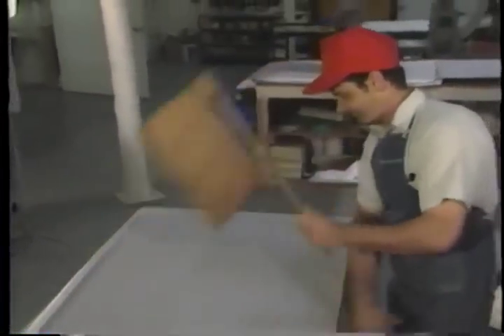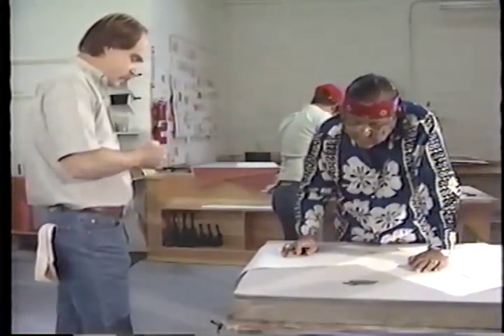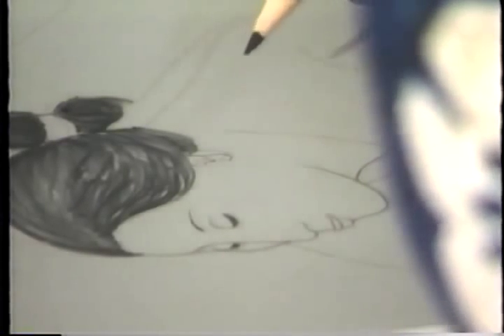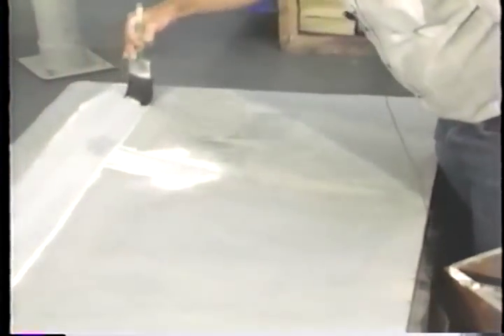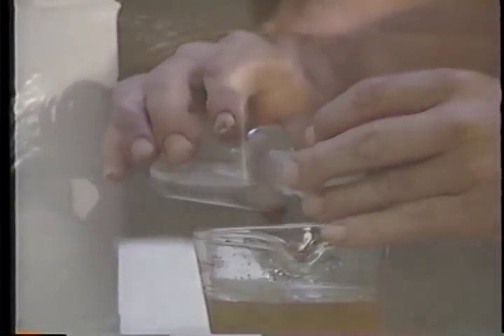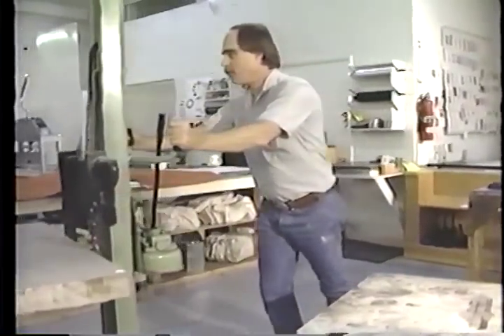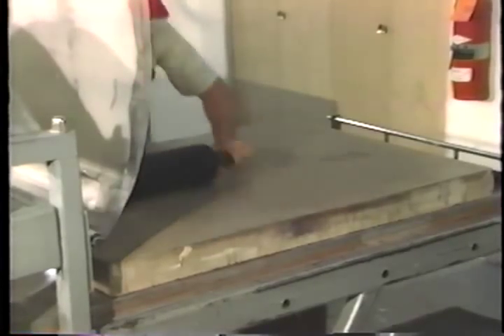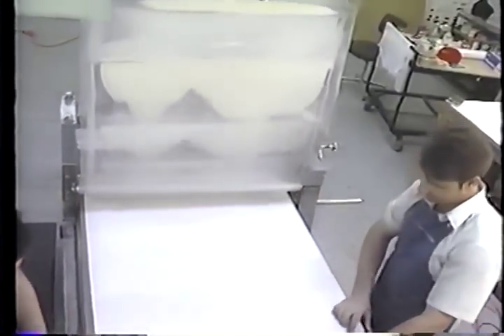Navajo Artist RC Gorman - lithographs